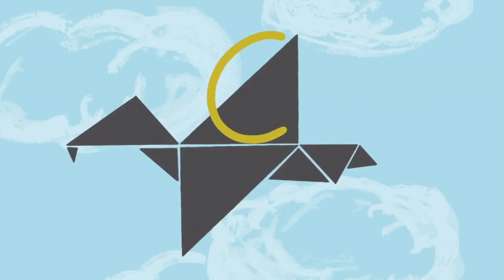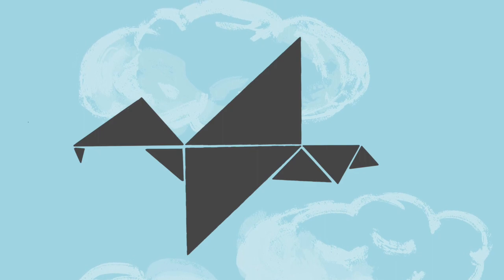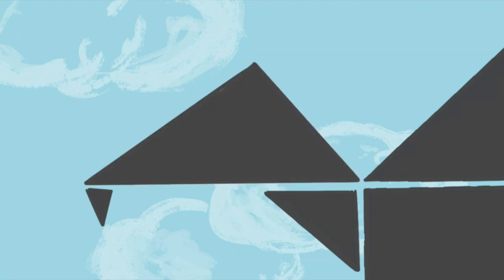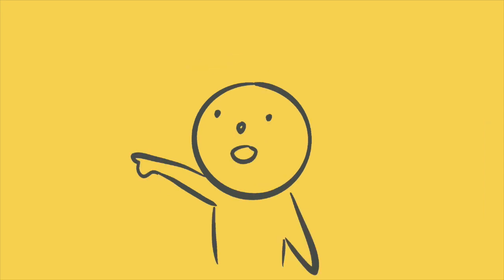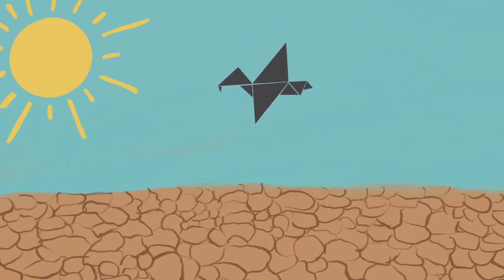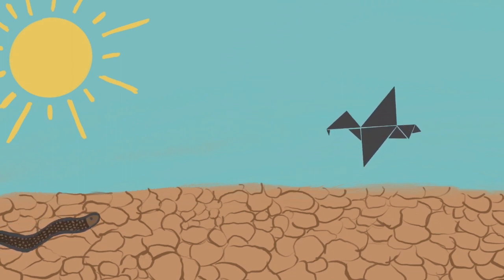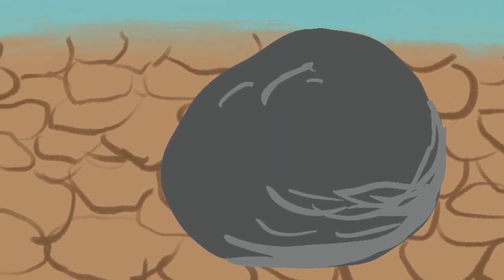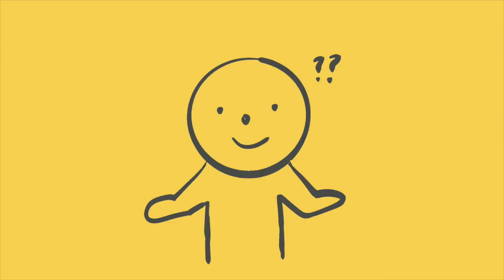Playful Math Storytime for 3-5 year olds! | Exploring Shapes Outside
Join us for a playful math storytime exploring different shapes outside! Have some paper and writing tools nearby in case you get inspired! It's so fun to draw different shapes!

Especially for children ages 3 to 5.